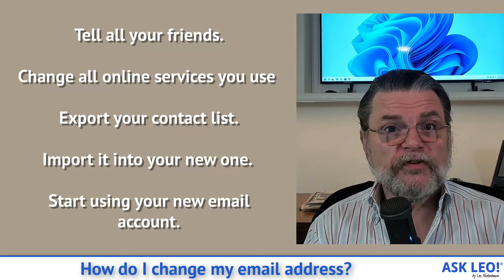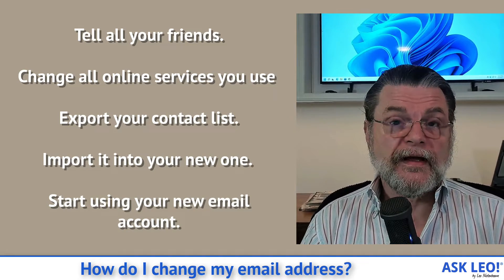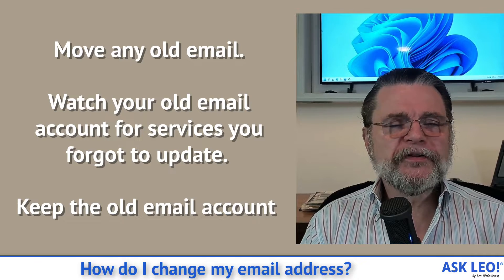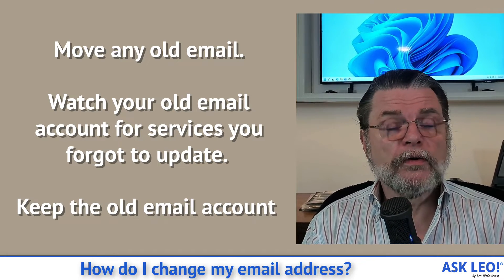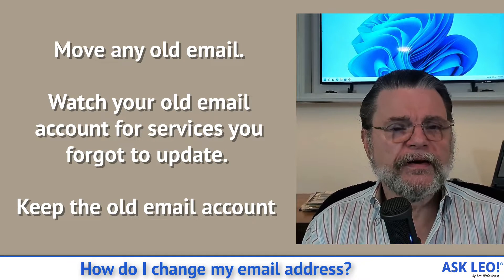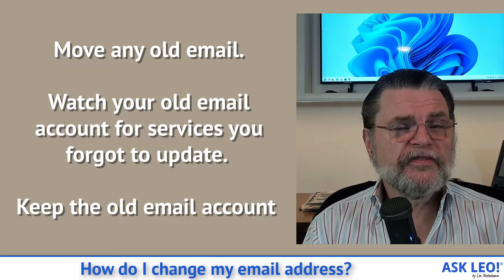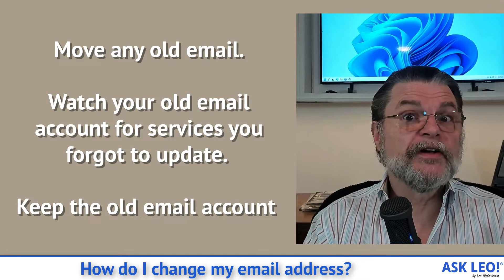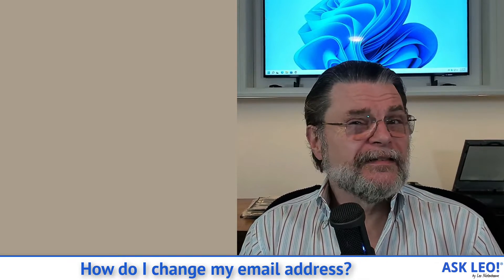How Do I Change My Email Address?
I'll look at common scenarios and a few additional approaches.

Chapters
0:00 Change my email address
0:33 What changing an email address means
1:15 Setting up a new email
3:24 Using an email program
4:44 But I don’t want a whole new account, just a new email address!
5:27 Forwards, fetches and aliases
6:00 Import with POP3
6:45 Aliases
7:45 What if I don’t have access to the old account?
8:30 A permanent address